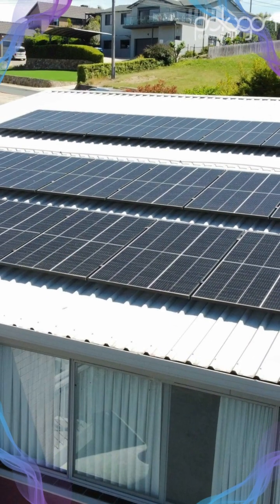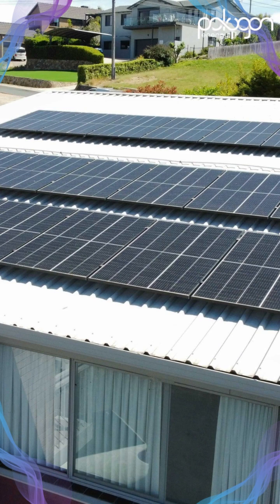Customer Testimonial | Solar + Battery + Automatic Load Control | Polygon Energy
This is customer testimonial video where the customer describes his experience with Polygon Energy and a detailed description of that project involving design and installation of a complete solar, battery and automatic load control solution.